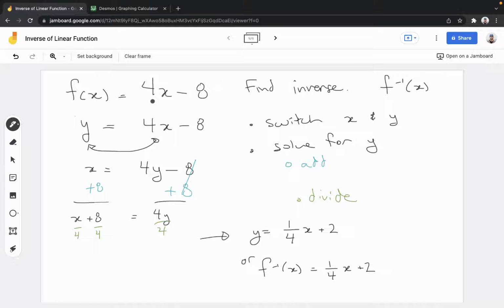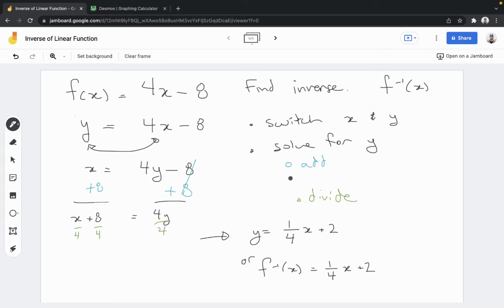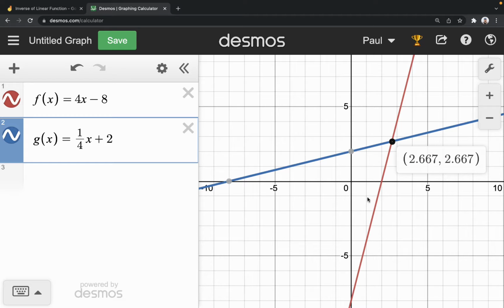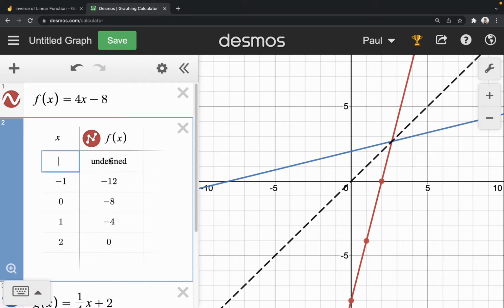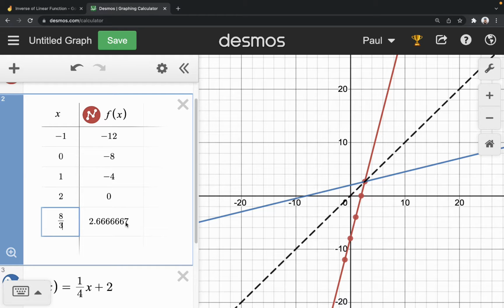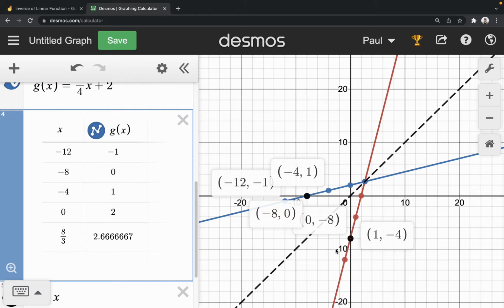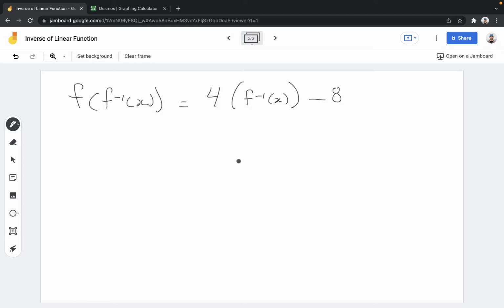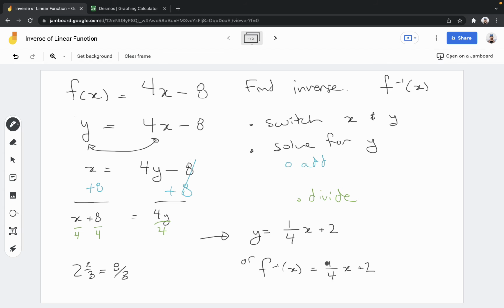Visualizing the Inverse of a Linear Function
Using Desmos to visualize the inverse of a linear function.